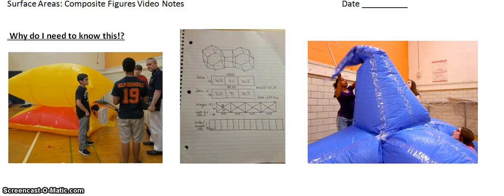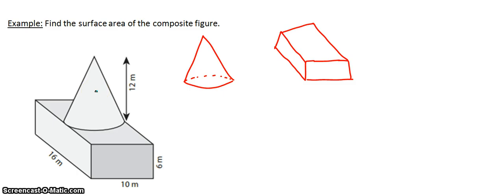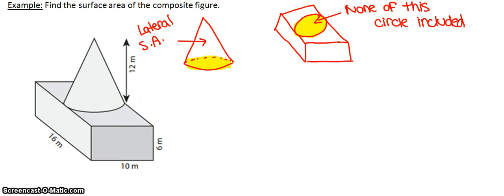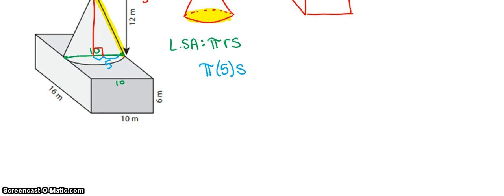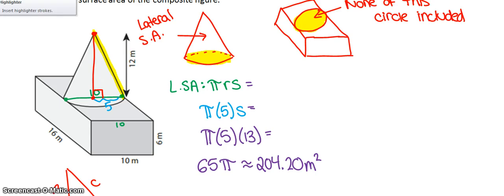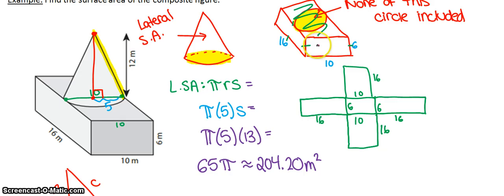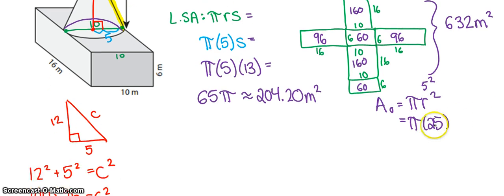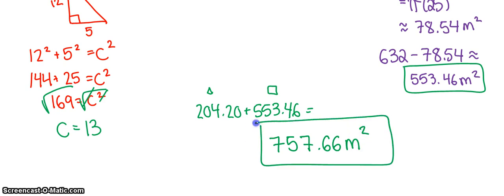Surface Area of Composite Shapes